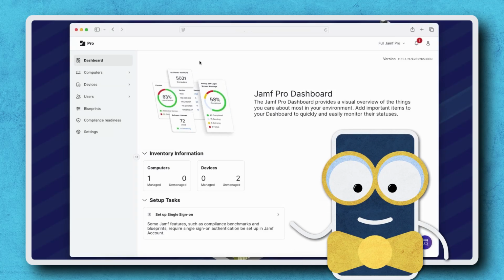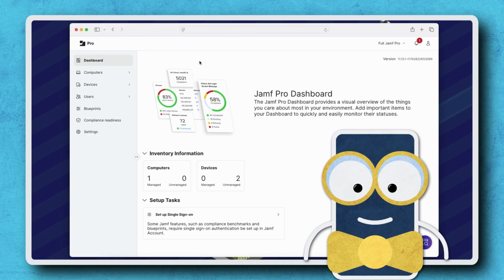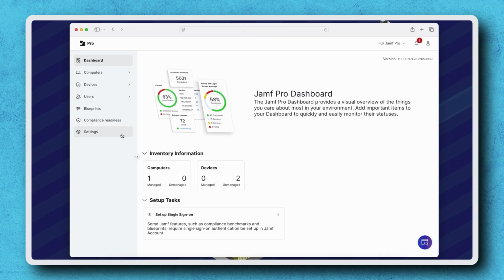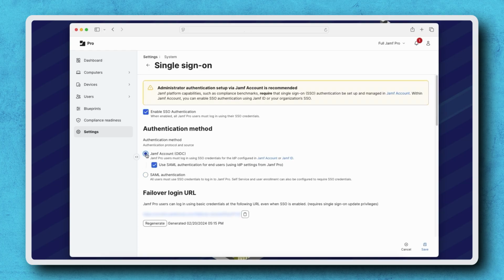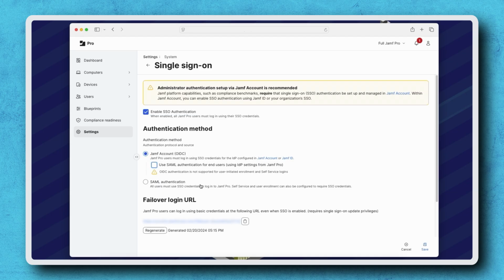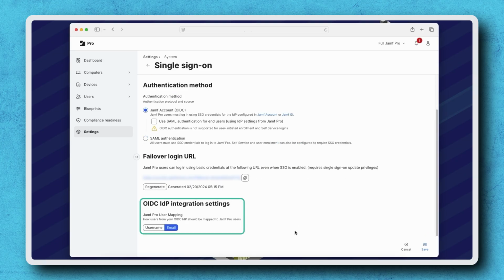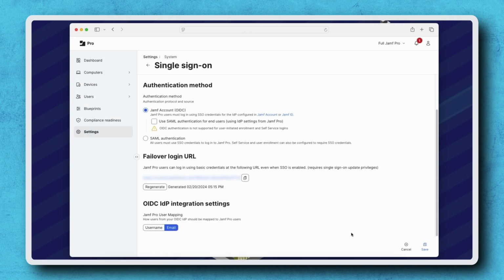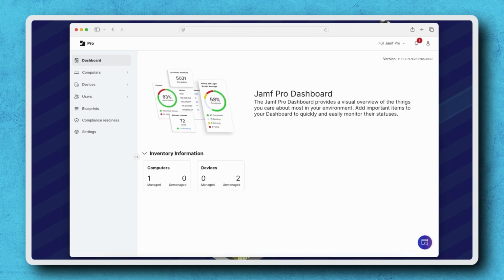How to Enable SSO with OIDC Through Jamf Account in Jamf Pro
OIDC authentication allows administrators to log in to Jamf Pro using either a Jamf ID associated with their organization, or identity provider (IdP) credentials linked to an SSO Connection added in Jamf Account.

Let’s go through a quick overview of how to enable SSO with OIDC through Jamf Account in Jamf Pro. This video is a part of the Single Sign-On (SSO) with Jamf Account series.

Chapters
00:00:00 - Introduction
00:00:44 - Enable SSO authentication